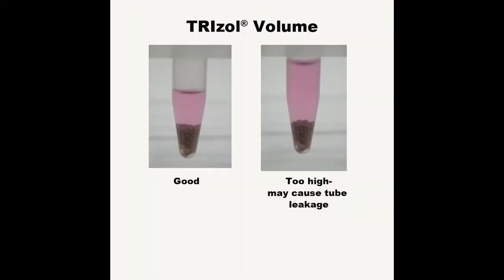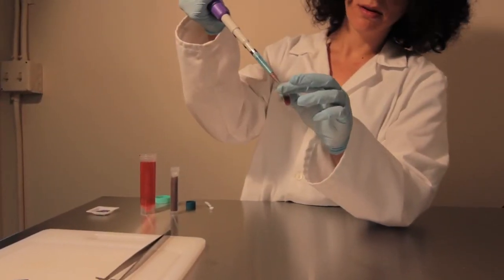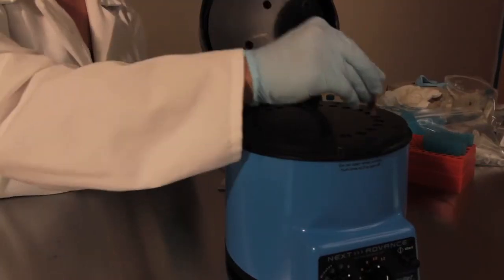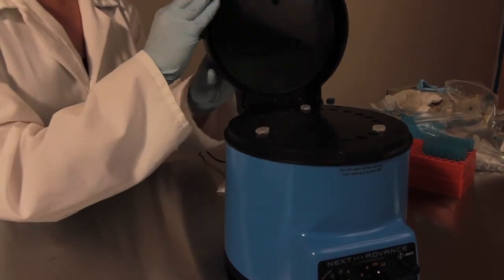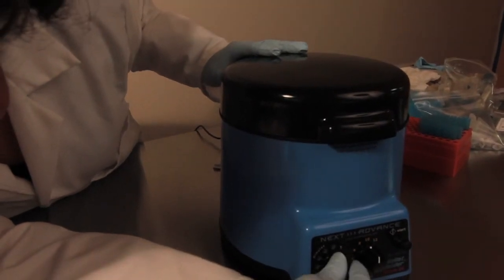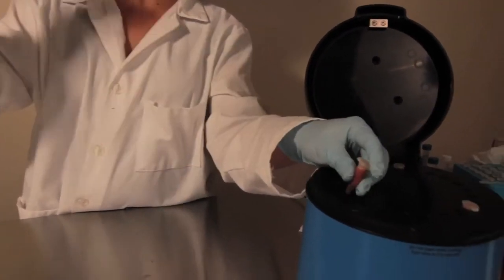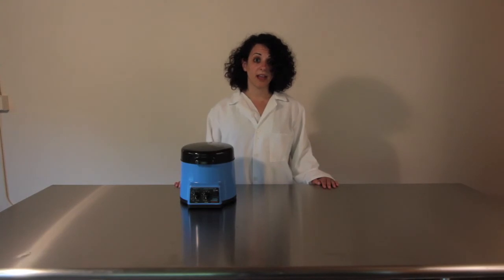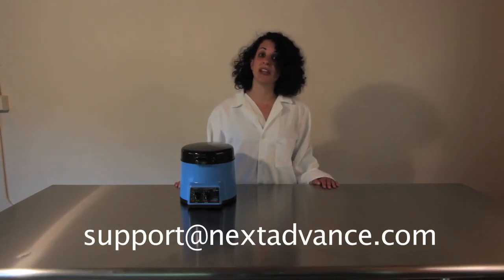Homogenizing with TRIzol in the Bullet Blender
If you want to use TRIzol or TRI-reagent as the homogenization buffer when using the Bullet Blender, watch this movie for essential guidelines and notes.